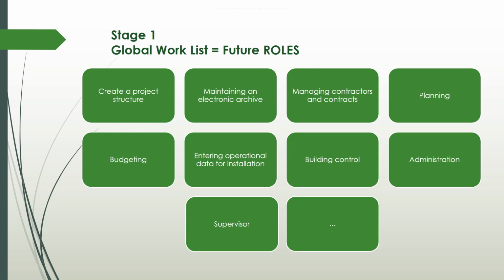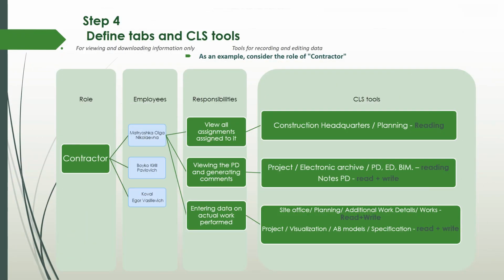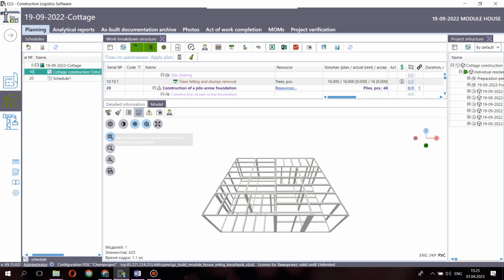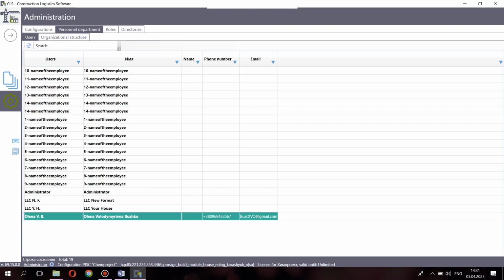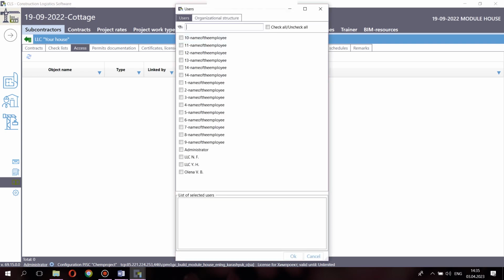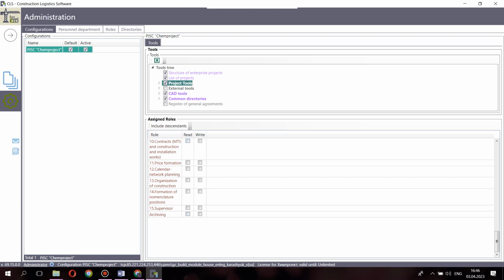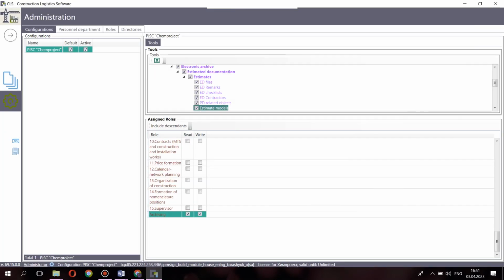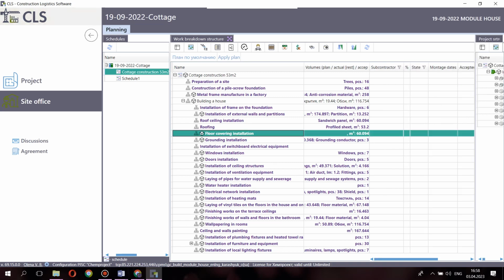Topic 9 Roles in CLS